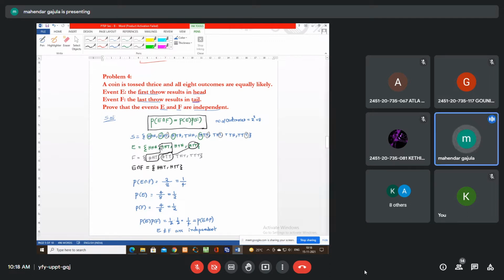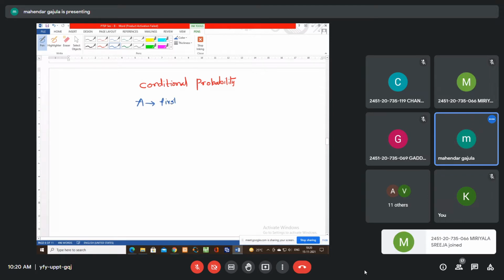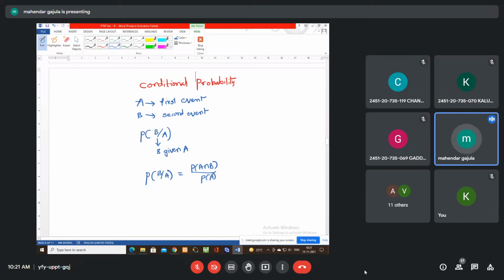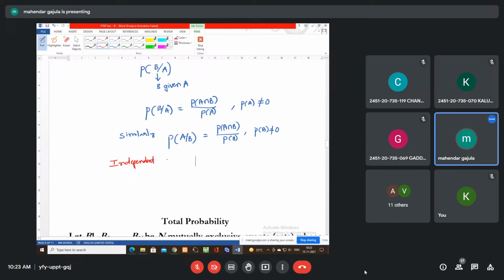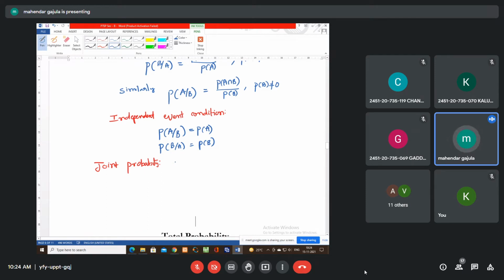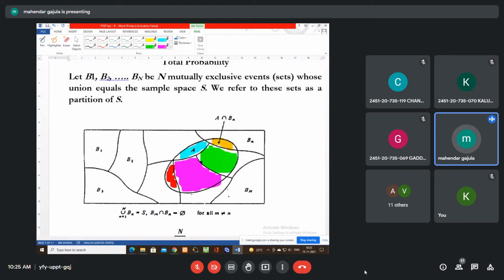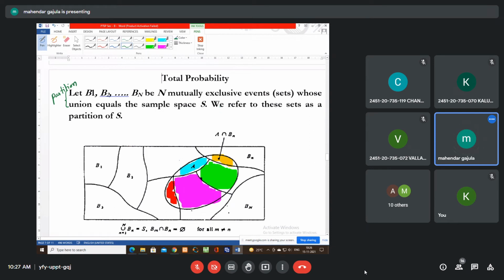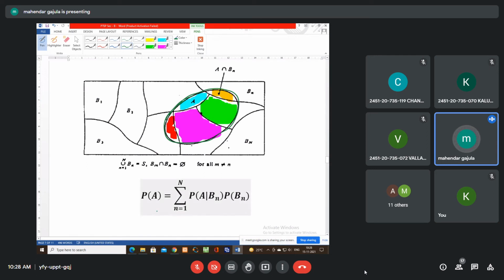Probability 4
PROBABILITY THEORY & STOCHASTIC PROCESSES